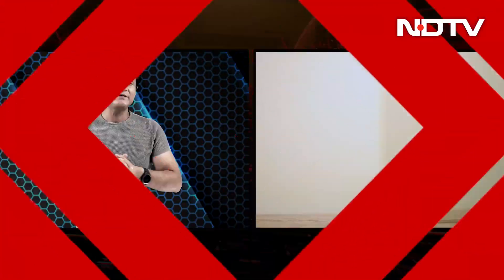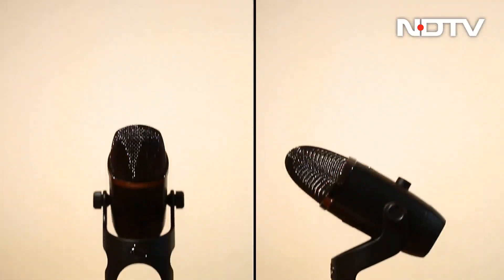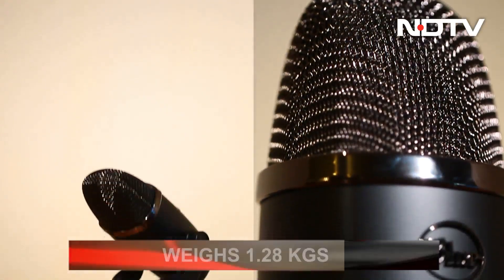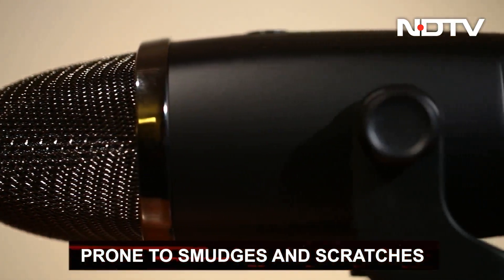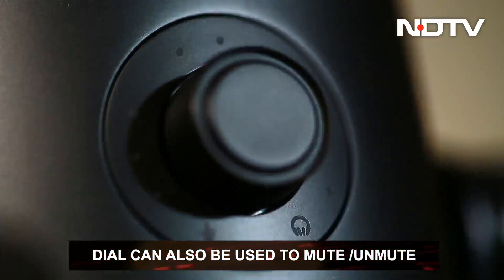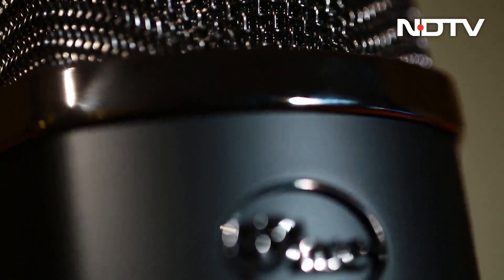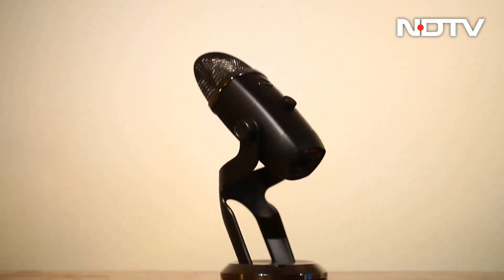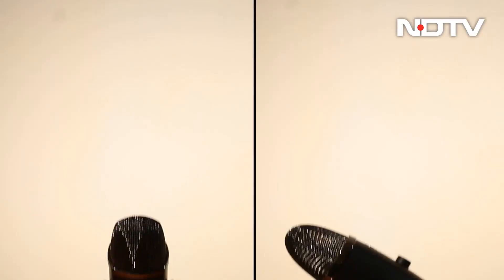Blue Yeti X USB Microphone: Worth the Extra Bucks? | The Gadgets 360 Show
A USB microphone, slimmer and shinier with four condenser capsules for better audio recording. It is suitable for gamers, podcasters and content creators and better in terms of features from its predecessors but is it worth the extra bucks?